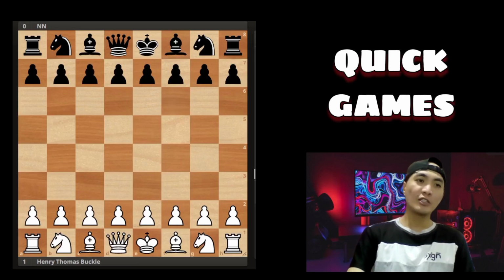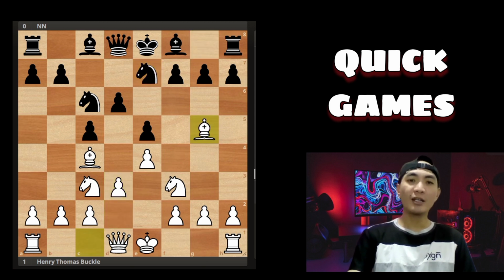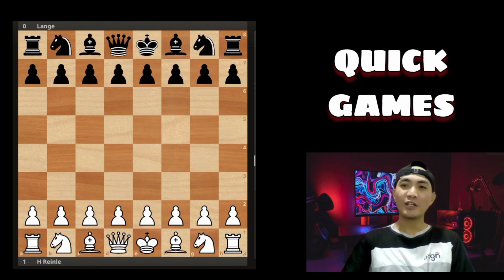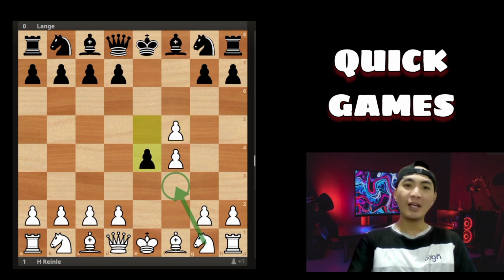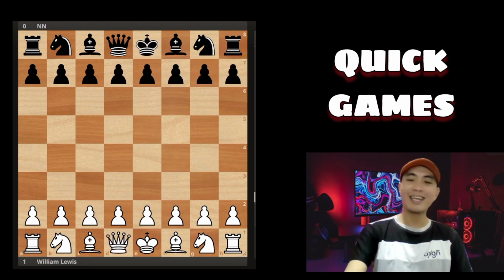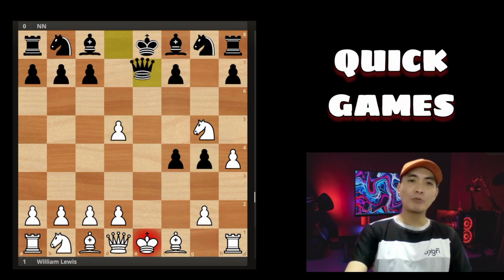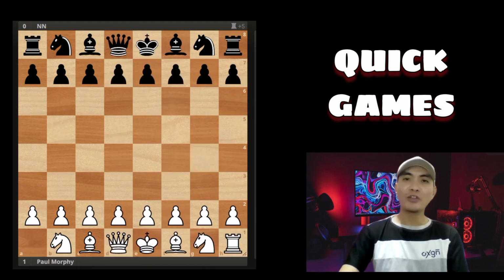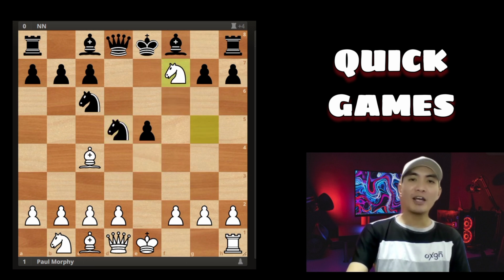Quick Chess Games